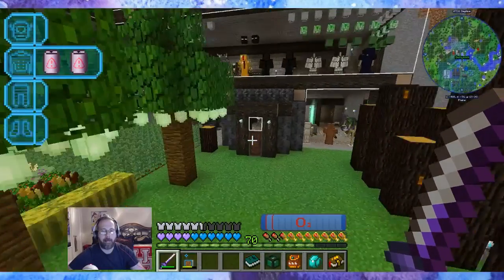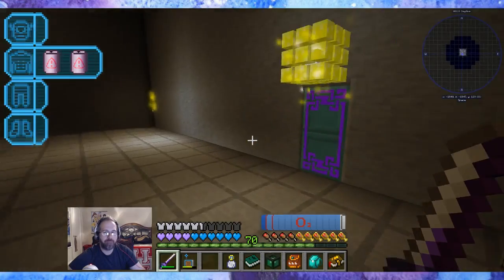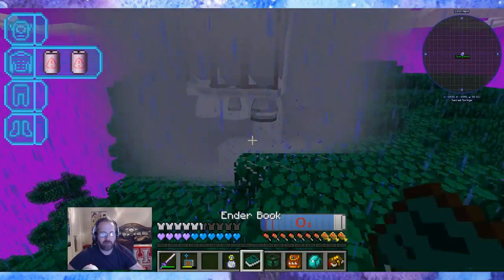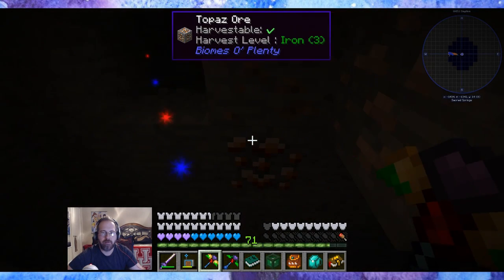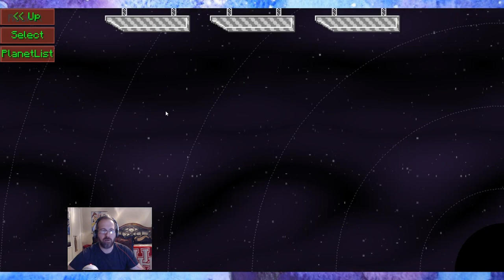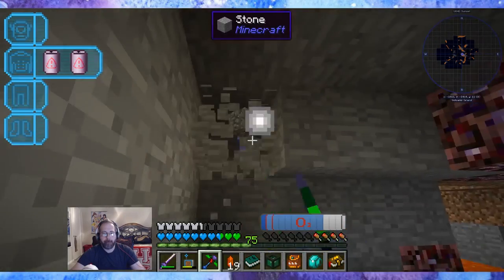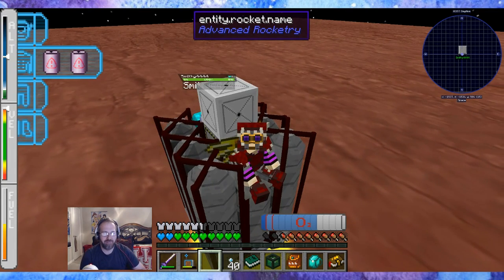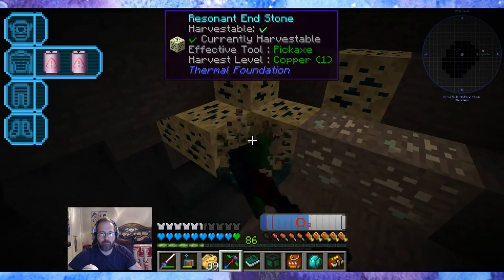E58 - Enigmatica 2: Expert [E2E] - Stella, Novus, and Philucka